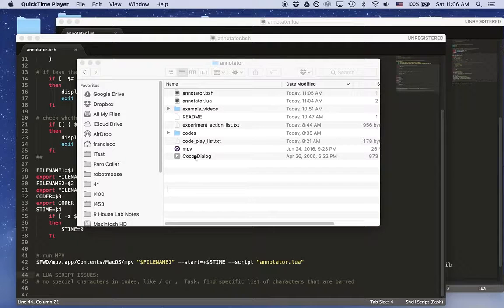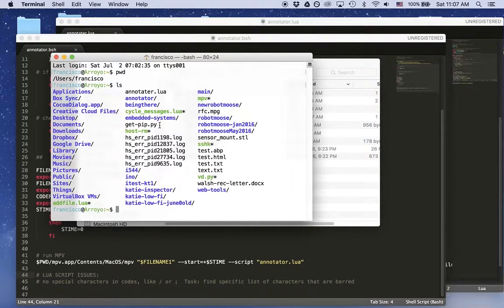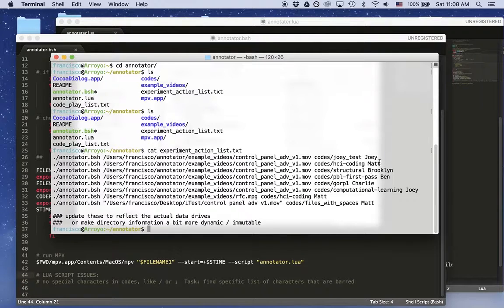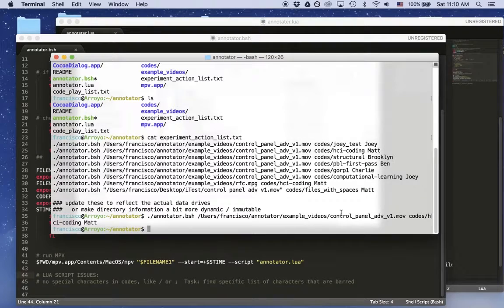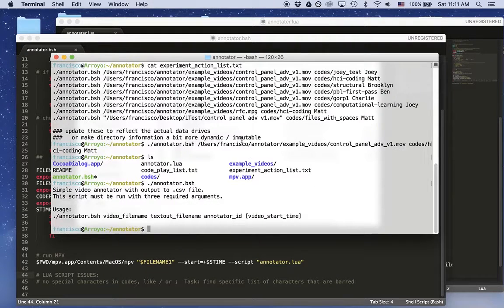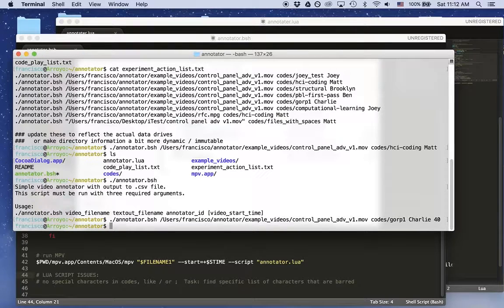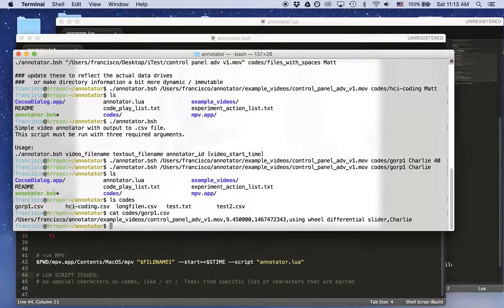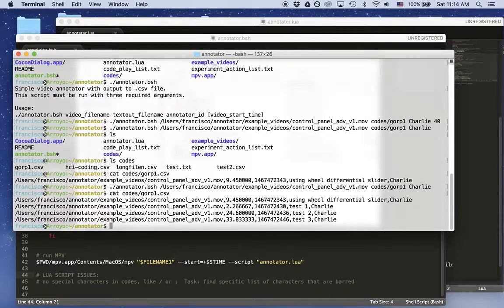simple video annotator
using mpv lua and bash